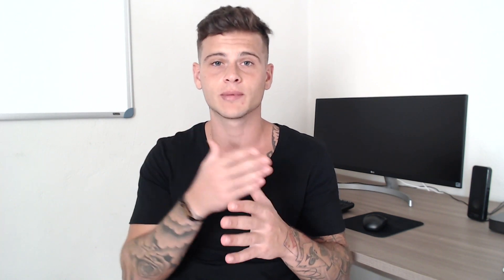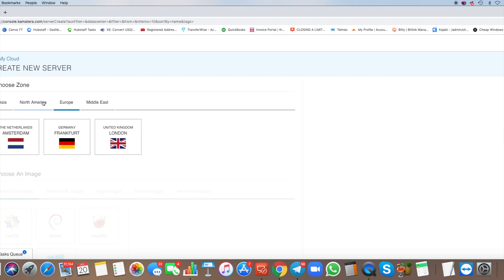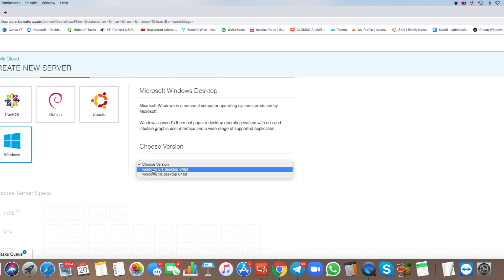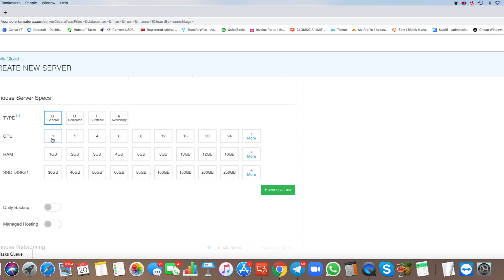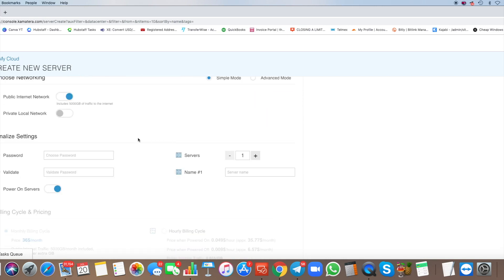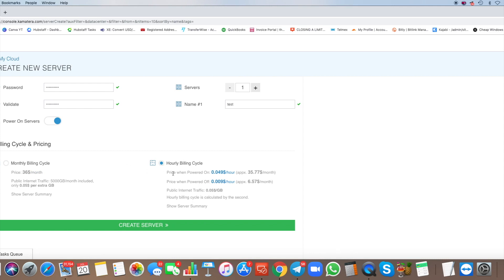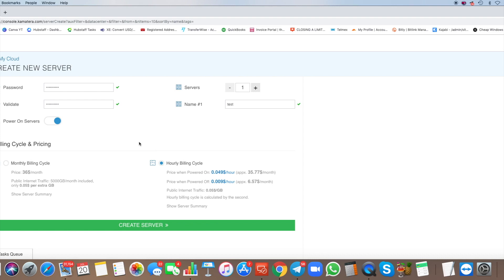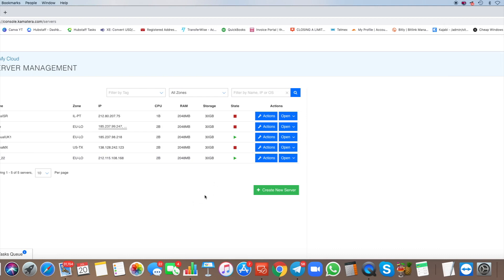How To Create A New Remote Desktop On Kamatera For eBay Dropshipping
In this video, you will learn how I am creating a new Kamatera remote desktop server for my eBay dropshipping business. This is a step-by-step guide about how to create a new cloud server using Kamatera to work with multiple eBay accounts.